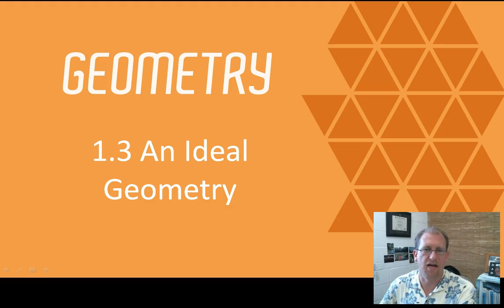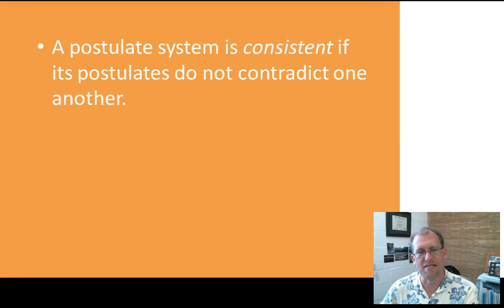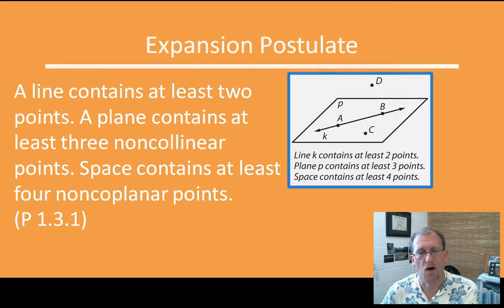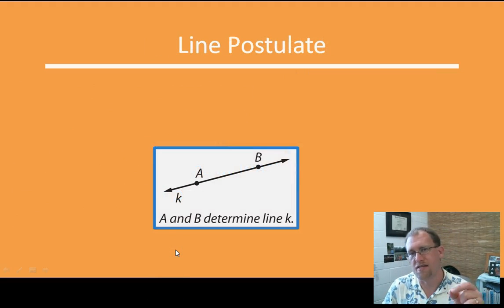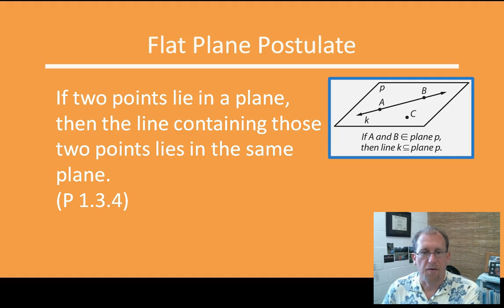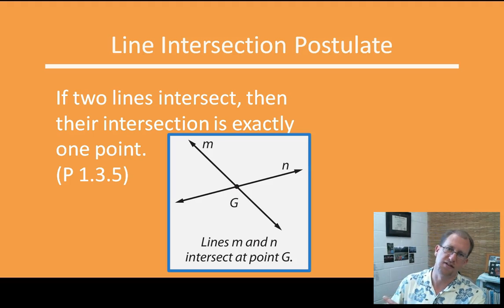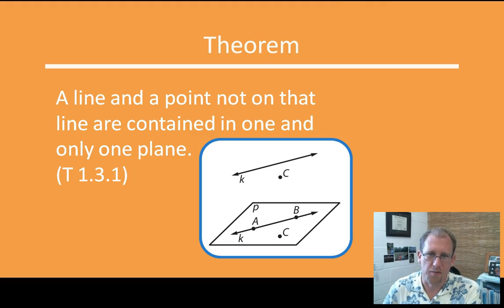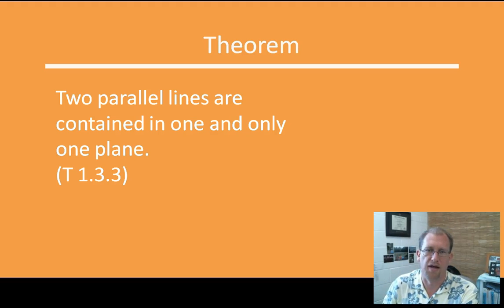An Ideal Geometry BJU Press Geometry 4th ed. Lesson 1.3--CCCS Flipped Geometry #3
Lesson 1.3 in BJU Press' "Geometry, 4th Edition" encompasses the first exposure to postulates and Theorems.  Included in this lesson are descriptions of the Expansion postulate, the line postulate, plane postulate, Flat Plane Postulate, Line intersection postulate, and the plane intersection postulate. The Following Theorems are  described: "A line and a point not on that line are contained in one and only one plane," "Tho intersection lines are contained in one and only one plane," and "Two parallel lines are contained in one and only one plane."